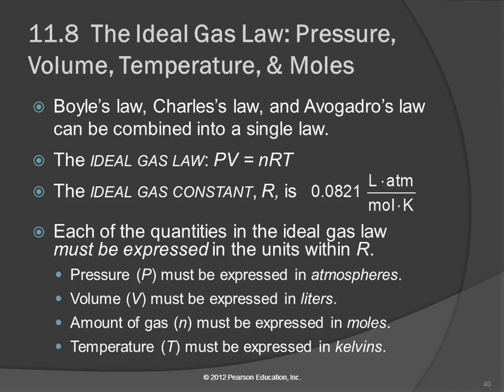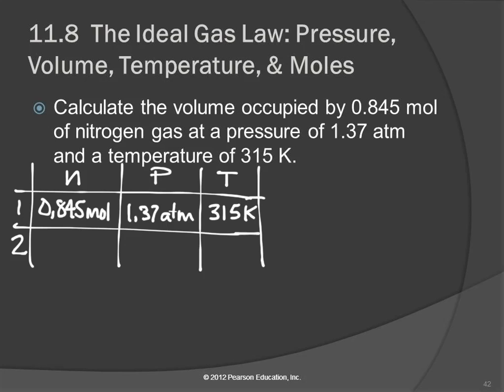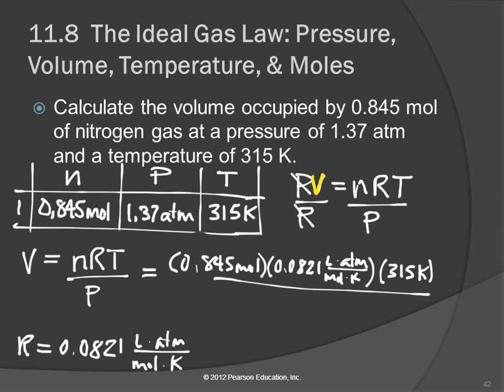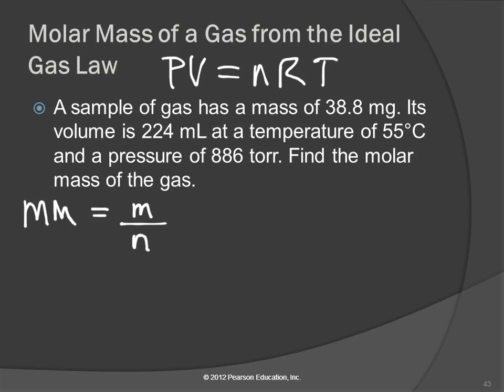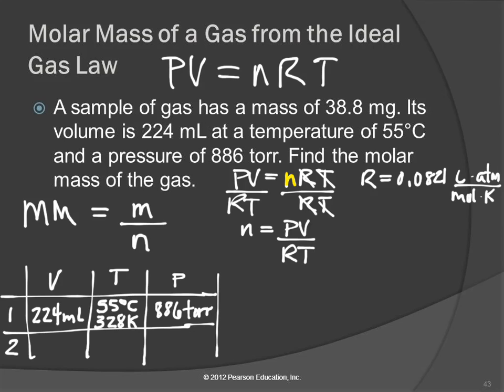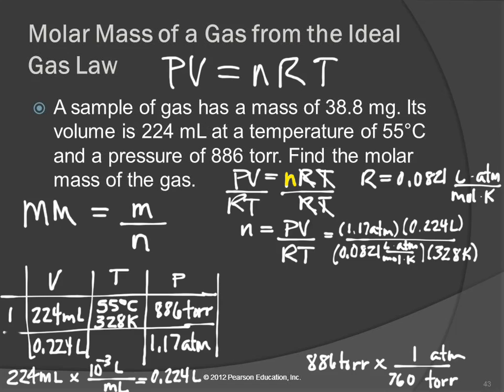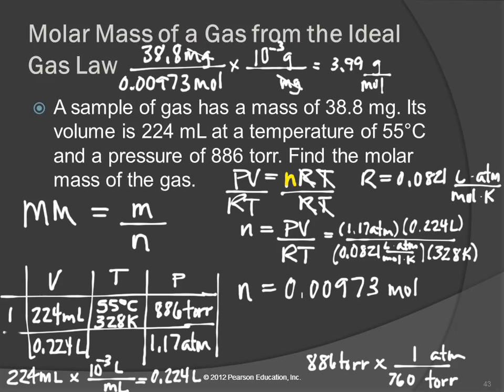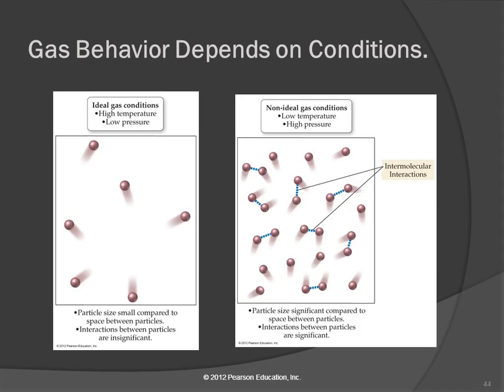20T 11.8 The Ideal Gas Law